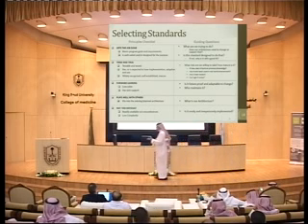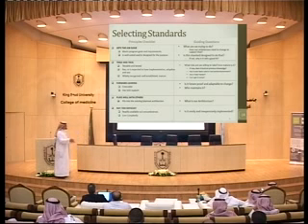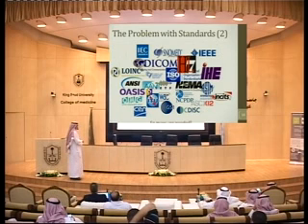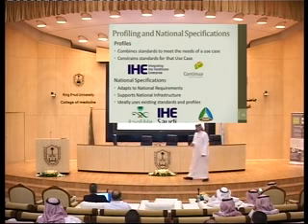Saudi Arabia: eHealth and Health IT Standards Mr. Keith Boone Part 3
One of the lectures presented during the first i10x10 course offered at KSU, College of Medicine, Medical Informatics Unit.
Speaker:

• Keith Boone is a Standards Expert for GE Healthcare.  In his present work, he represents GE Healthcare to several standards organizations, including Health Level 7 International
• Mr. Boone was the past workgroup chair, and as a contributing member and past Board Member and committee chair in Integrating the Healthcare Enterprise
• He is presently engaged in Saudi Arabia with the Ministry of Health to help establish national Health IT standards for the Ministry's expansive eHealth program.
• He also represents GE to the US National program (the Standards and Interoperability Framework), and participates in the development of US national policy on Health IT Standards.
• He has edited or contributed to more than two dozen International implementation guides and Health IT Standards, and is the author of The CDA™ Book
• He is presently a Masters Candidate in the Clinical Informatics program at Oregon Health and Science University